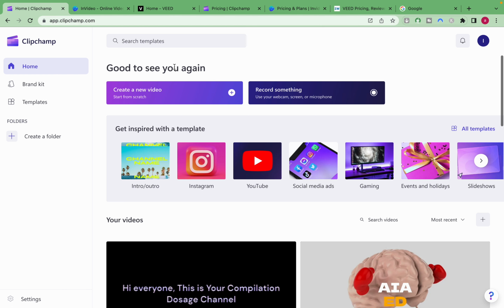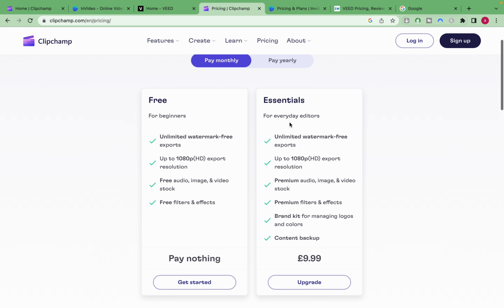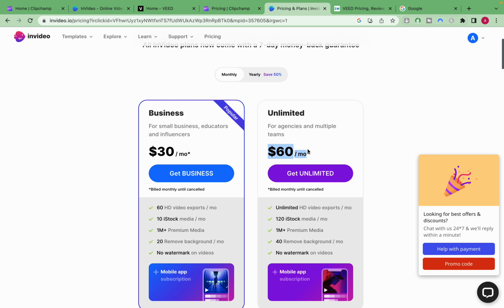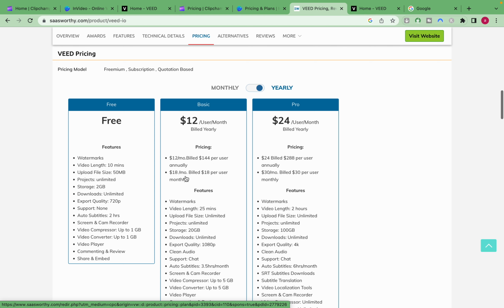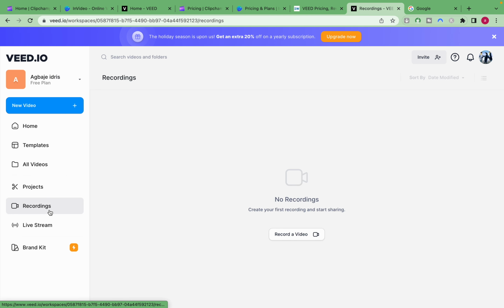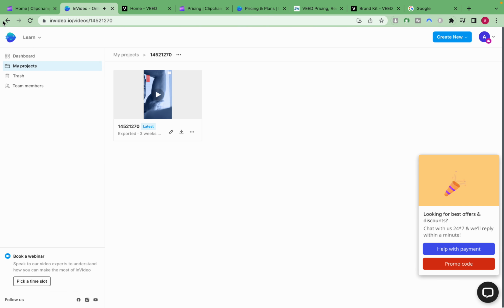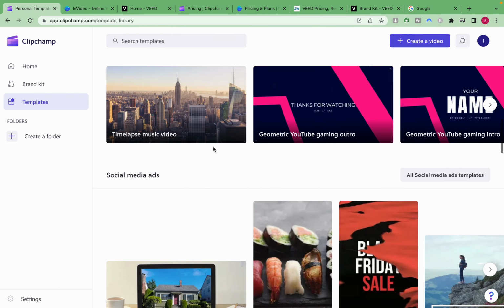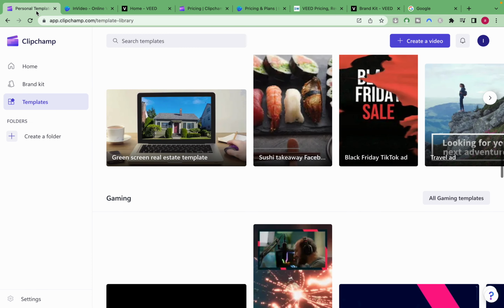The Best Set of AI Powered Tools For Making Youtube Videos